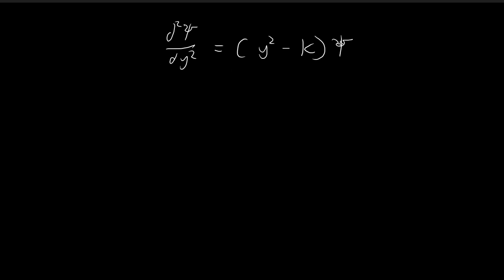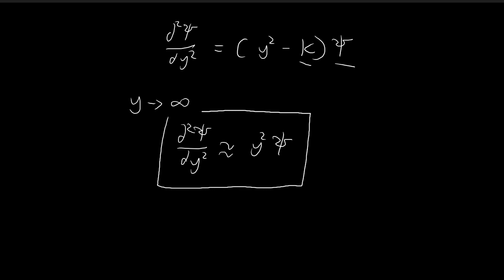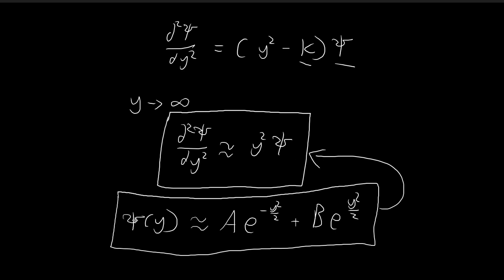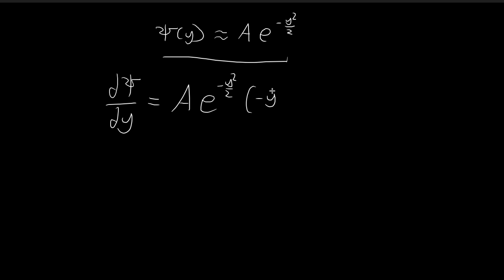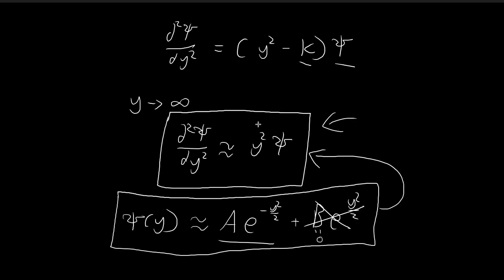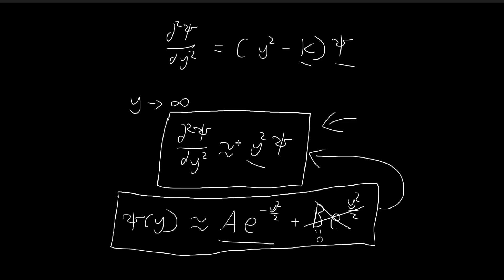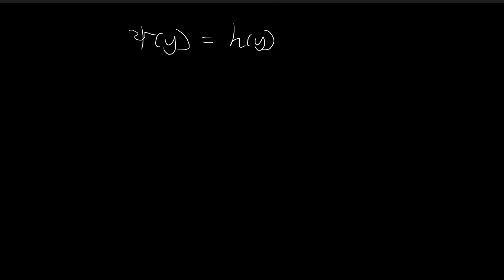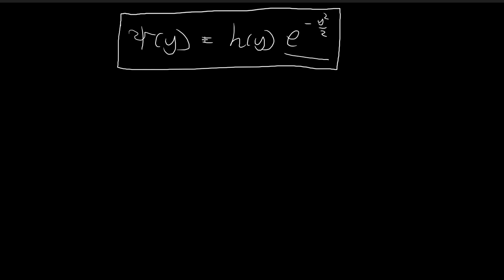2.3.2 (Part 2) | Harmonic Oscillator (Analytical) | Introduction to Quantum Mechanics (Griffiths)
Explaining the motivation behind our guess for the expression of ψ.